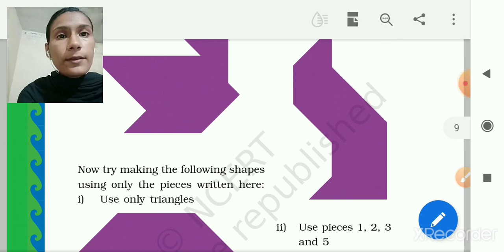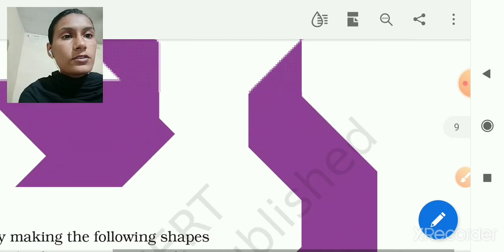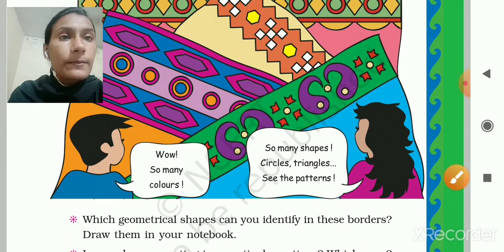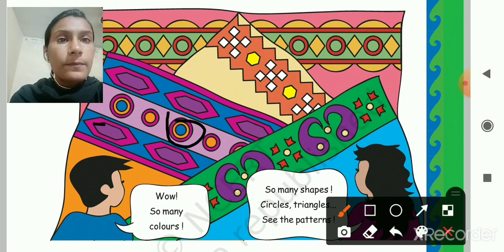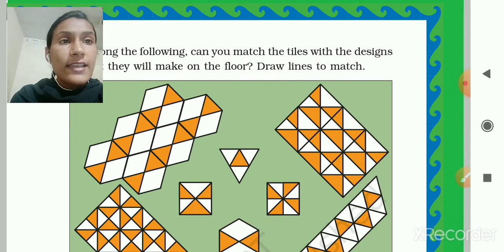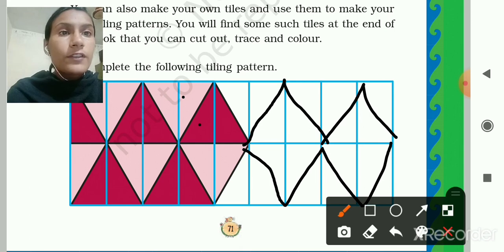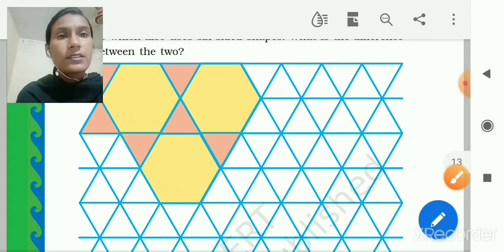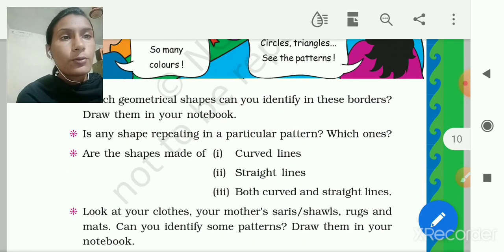Std 3 poonam tr maths